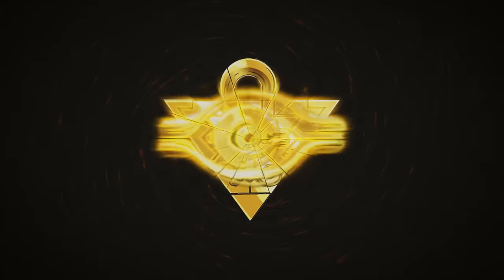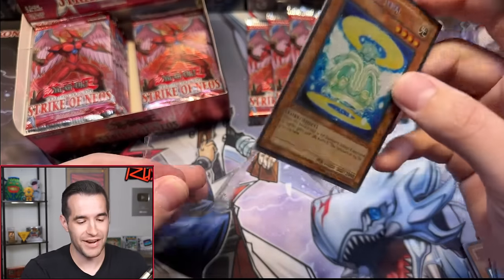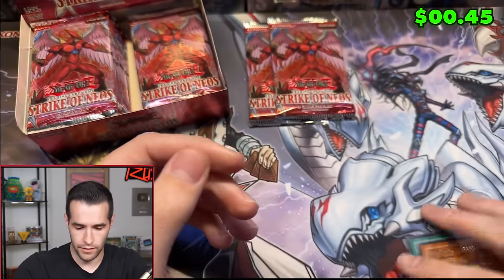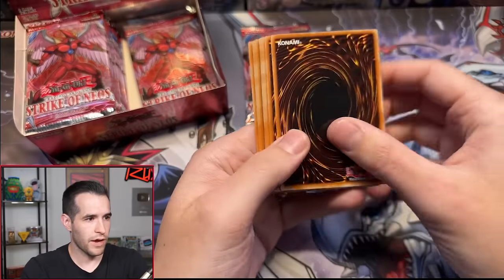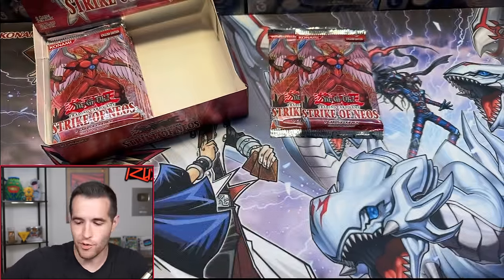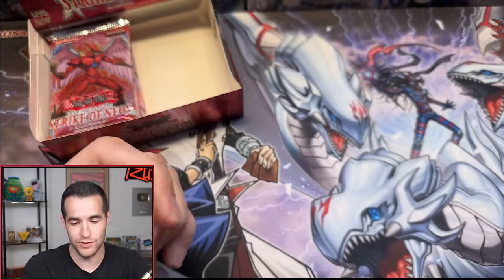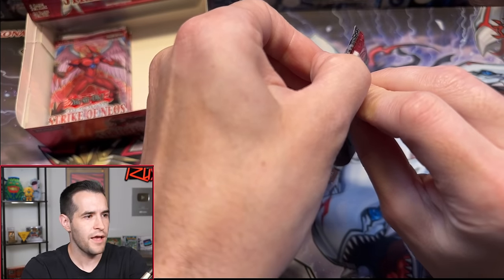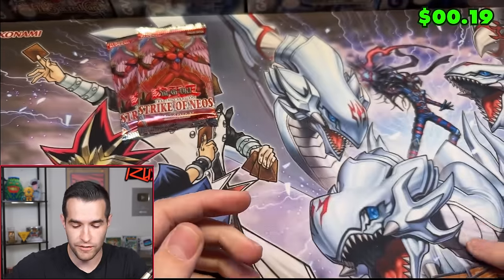Opening 1st Ed Strike Of Neos For The FORBIDDEN Yugioh Card!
RUXIN2023

➤TCGPlayer Link!